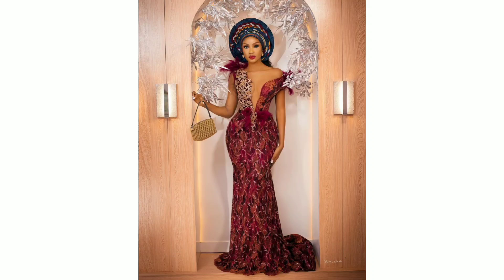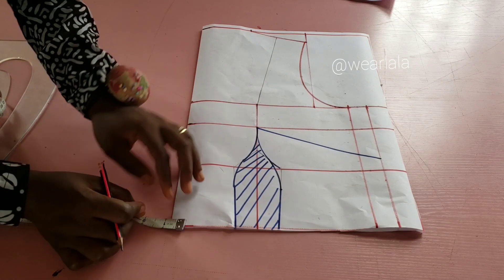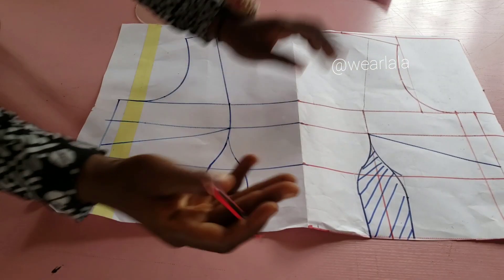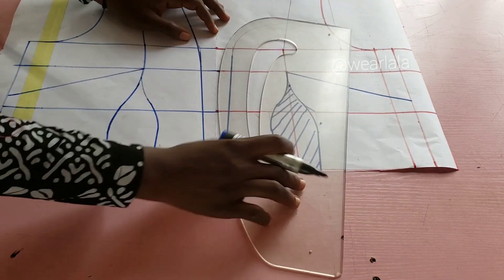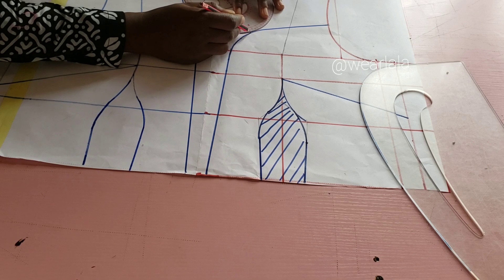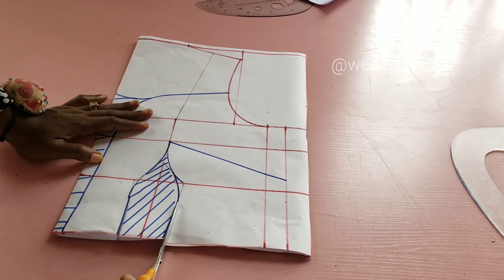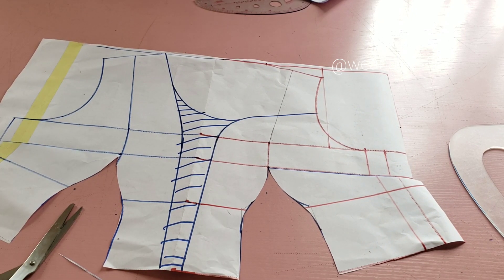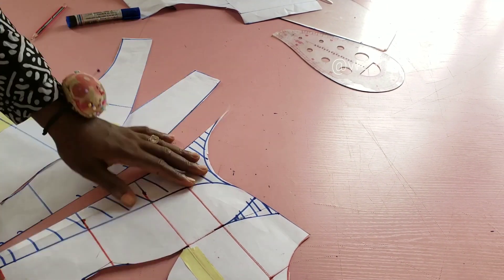DIY TUTORIAL on how to cut one shoulder/off shoulder dress. asymmetric Blouse.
How to cut a shoulder/off shoulder bodice.